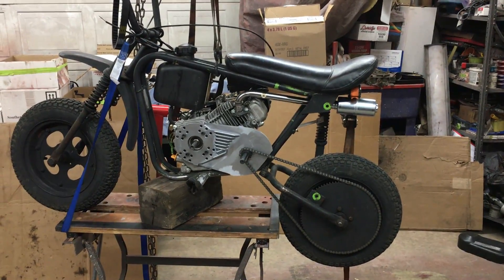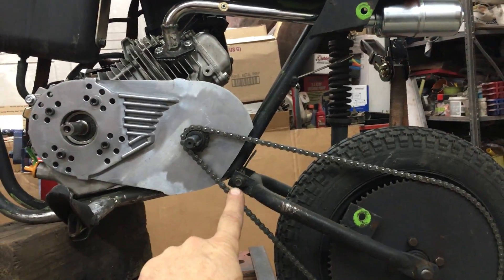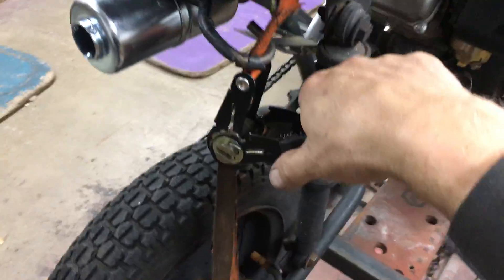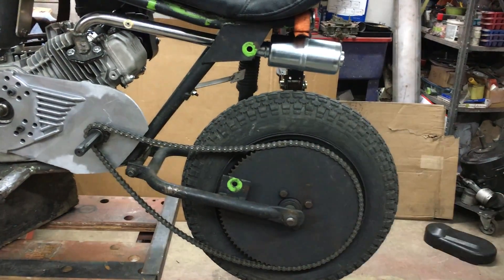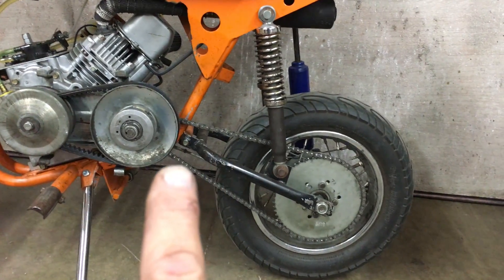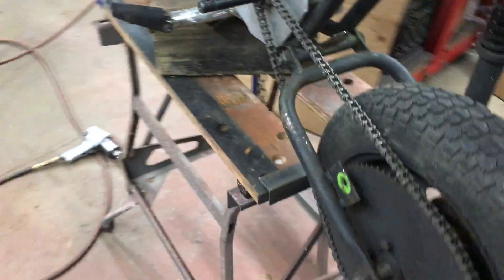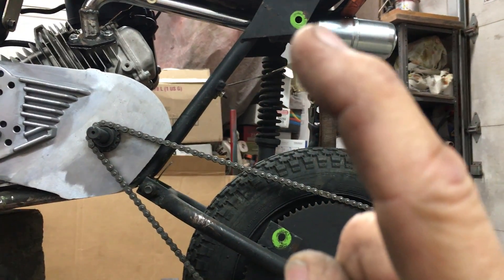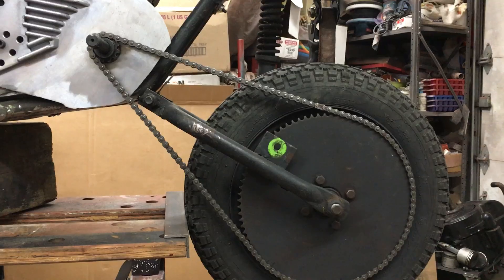Sears Minibike Rear Swing Arm Pivot Point Problem. Please Read the Description..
1979 Sears Green Streak minibike. I'm installing a torque converter which upsets the geometry of the rear swing arm arc and makes the chain very loose. I didn't mention it in the video, but, the swing arm pivot needs to move up to be in line with the sprocket center and rear axle center at HALF the rear suspension travel. IF all 3 centers are in line at half the rear suspension swing, then the chain will be equally "loose" at full extension and full compression of rear shock. You adjust chain tension at that half travel setting. It worked out Very, Very well and the chain never came off.
 That bike was a Beast with a 10 hp and a torque converter. I ended up putting a bigger front sprocket on it as it was geared Way to low like shown in this video. You really couldn't ride it as any time you gave it even a little throttle, it would wheelie. The bigger front sprocket made it ride-able yet still allowed wheelies if wanted :-)

 The Ideal location for the swing arm pivot is to have it pivot on the same shaft the front sprocket is on. That wasn't possible with the torque converter plate. The next best swing arm pivot point is as close as possible to the sprocket pivot point yet be in line with the rear axle at half suspension travel.